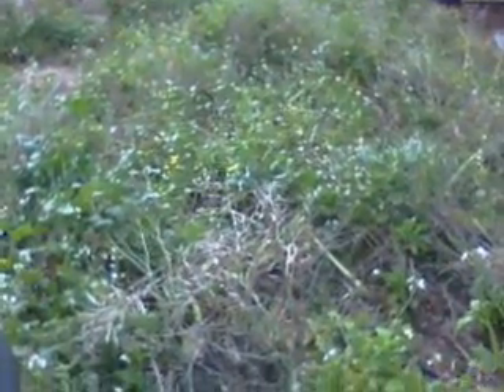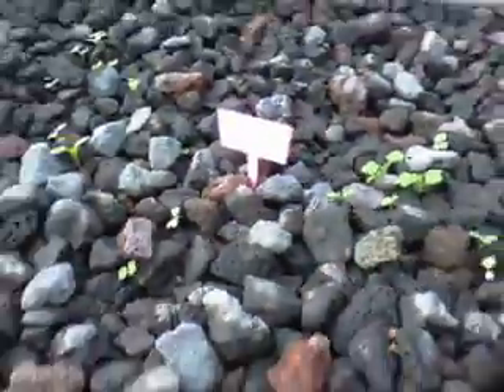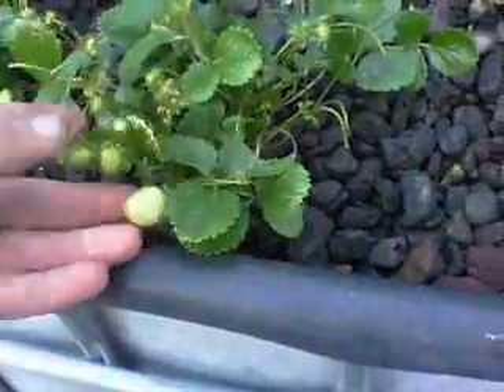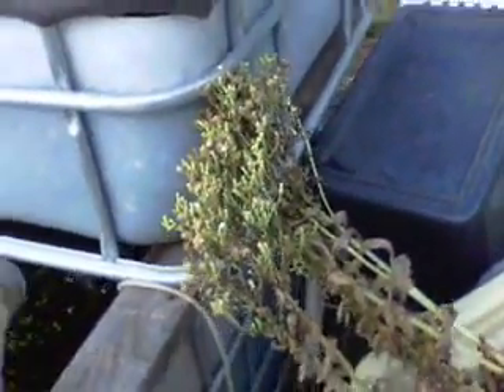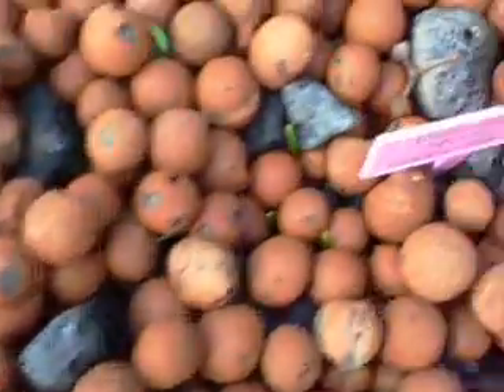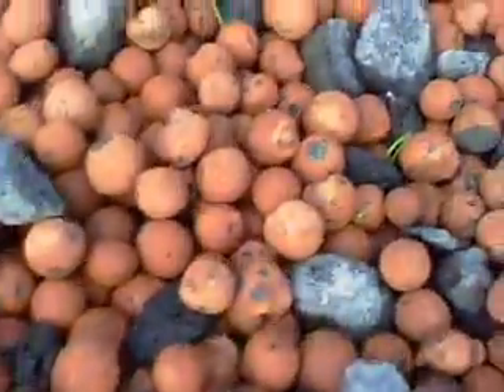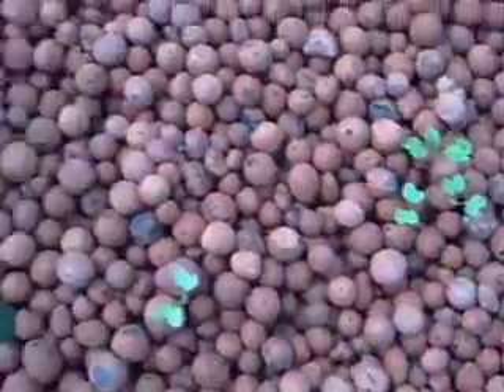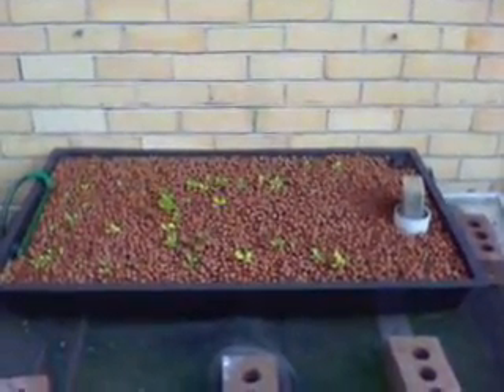Aquaponics update 22 May 2011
Short update on Paul's Aquaponics showing the development over time of a small scale aquaponics system with varied components and styles.